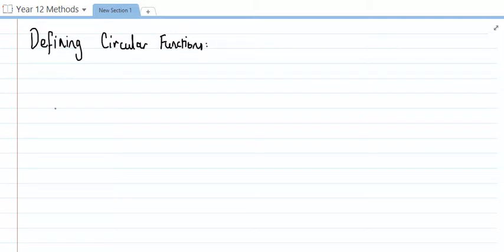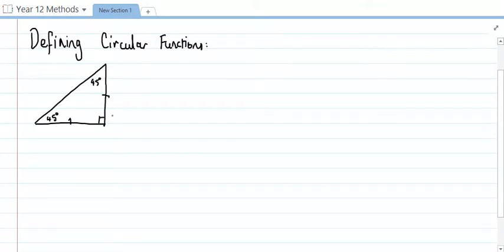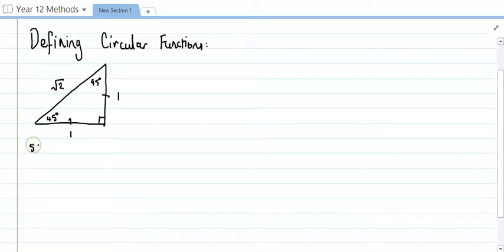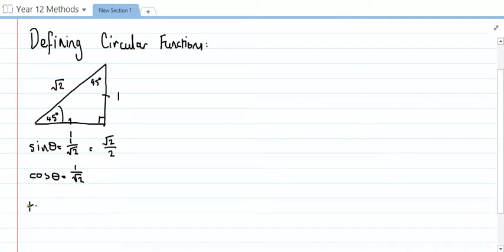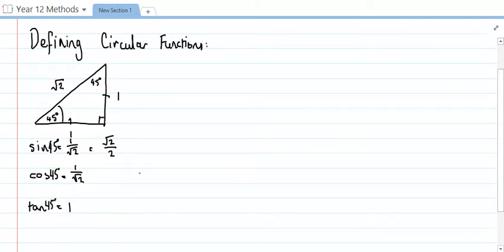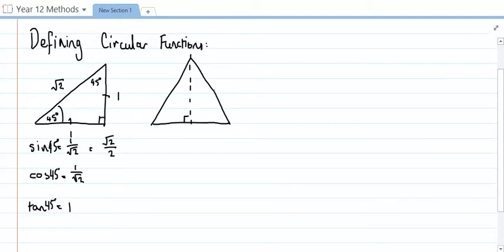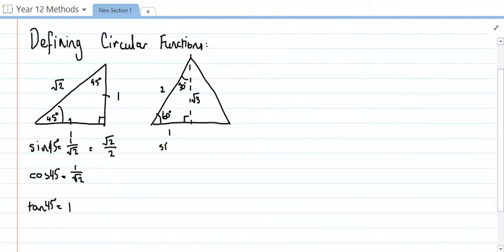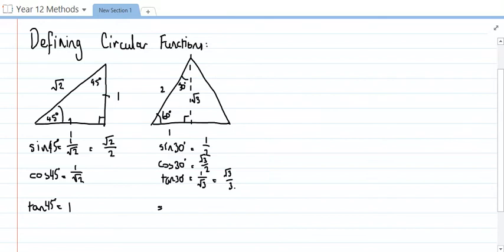Defining Circular Functions 4